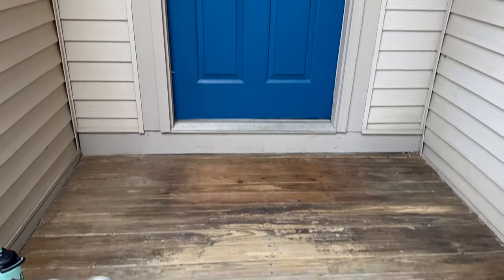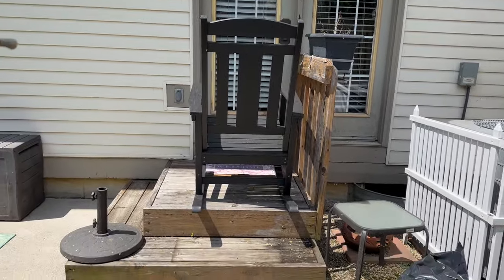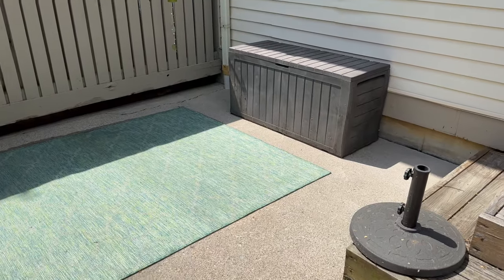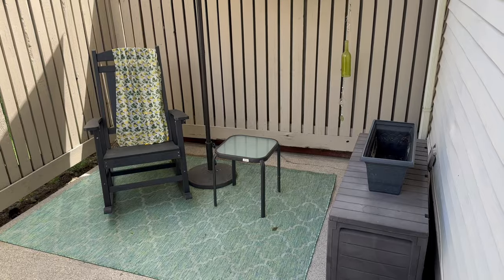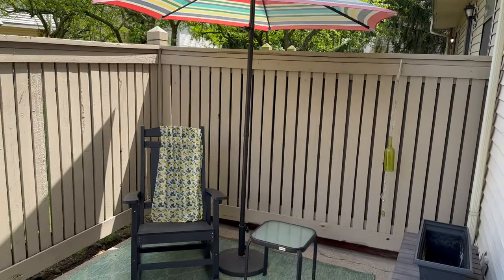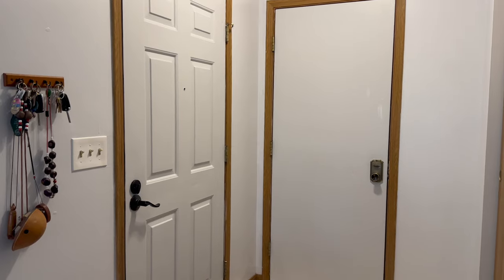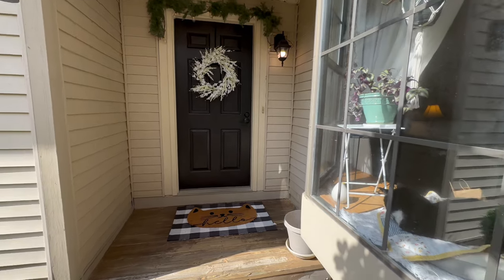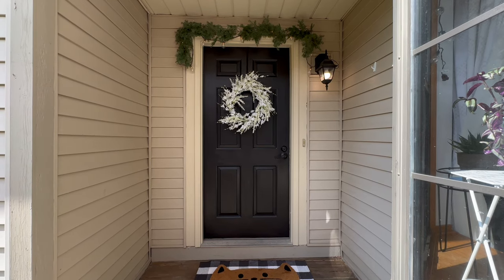VLOG Getting Ready For Spring | Spring Home Refresh